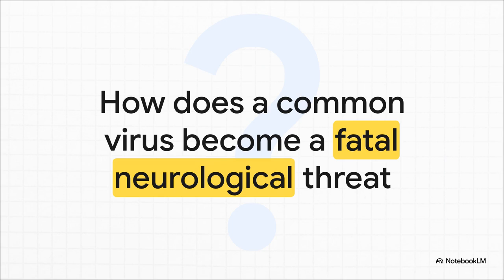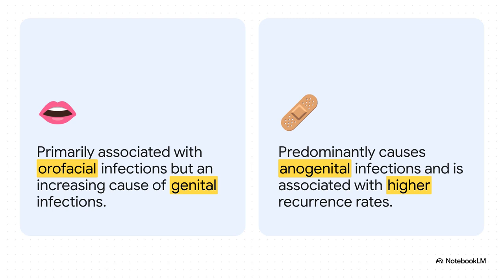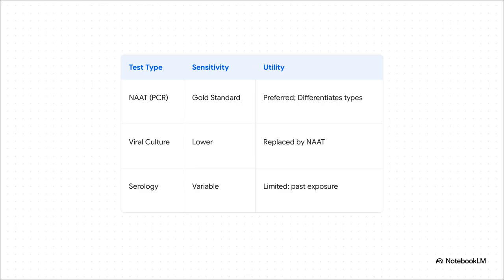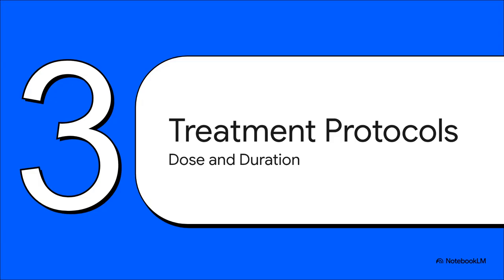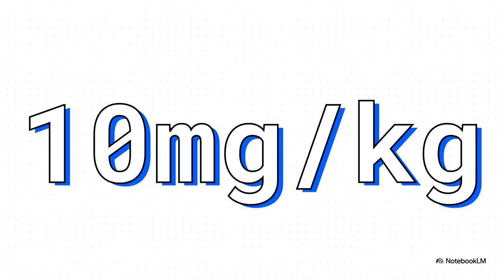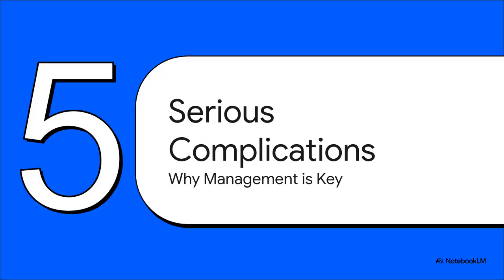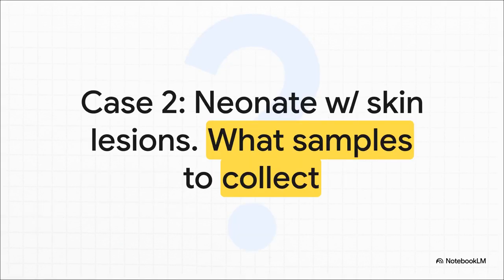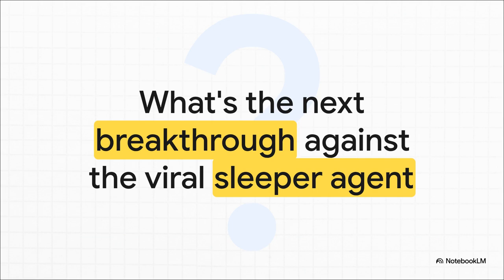3.1.3. Herpes Simplex Virus: From Sores to Systemic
This clinical deep dive explores the vast and varied world of Herpes Simplex Virus (HSV), a pathogen known for everything from common cold sores to life-threatening encephalitis. We'll trace the full spectrum of HSV manifestations and cover the critical diagnostic and treatment protocols.

Join us as we differentiate the clinical presentations of HSV-1 and HSV-2 and discuss the diagnostic and testing protocols, including the vital role of NAATs and viral culture. This explainer covers evidence-based antiviral treatment protocols and the essential measures for infection control and prevention. We'll also review the serious complications of HSV, from neonatal herpes to encephalitis.

Finally, we will apply our knowledge to a series of clinical cases to test your understanding.

Timestamps:
00:00 - Introduction
00:46 - HSV Manifestations: From Sores to Systemic
02:46 - Diagnosis & Testing
03:32 - Treatment Protocols
04:22 - Infection Control
04:46 - Serious Complications
05:27 - Clinical Cases